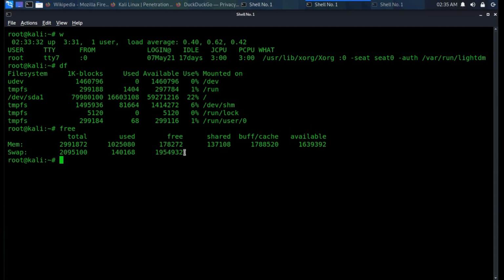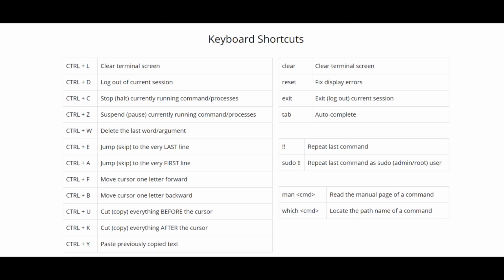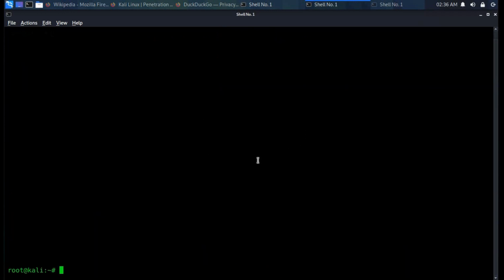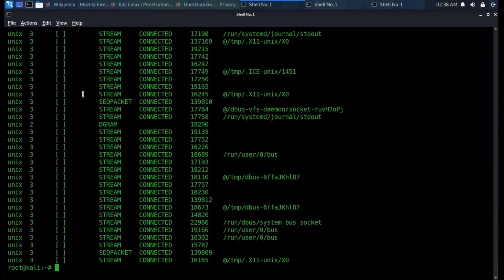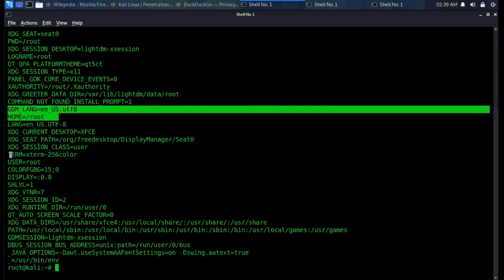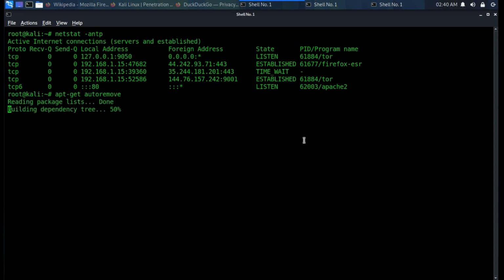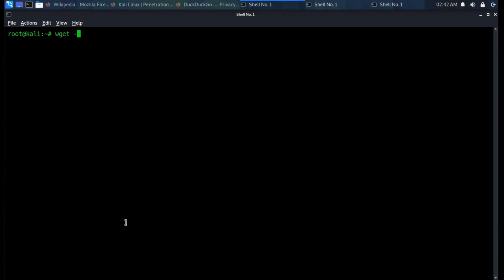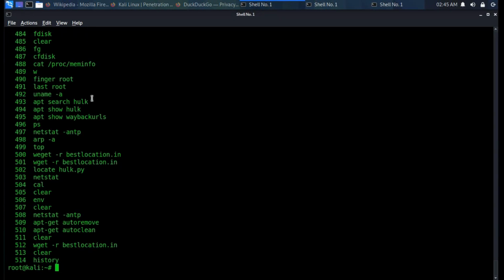Basic and Advanced | Linux Commands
Check out the list of all available Kali Linux commands for both newbies and advance users to ease up with Terminal. Mastering the command line and keyboard shortcuts is important for every Kali user. Enjoy